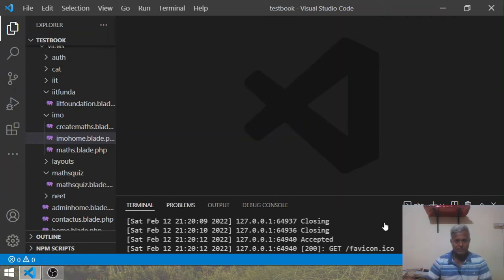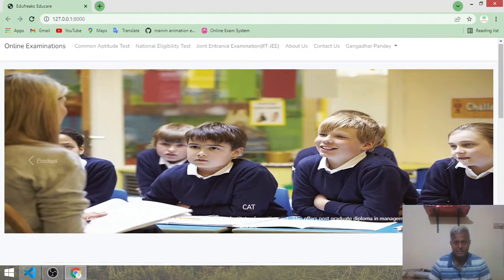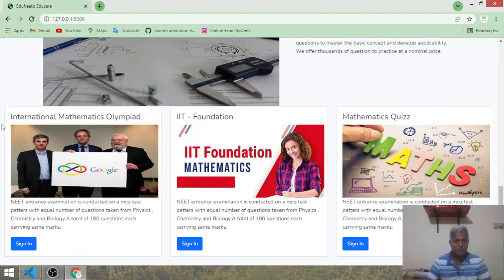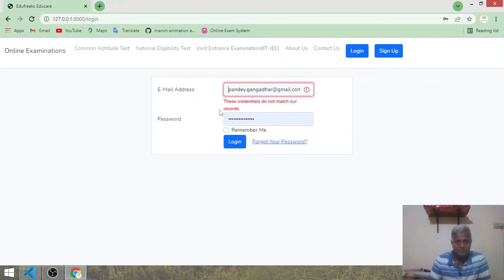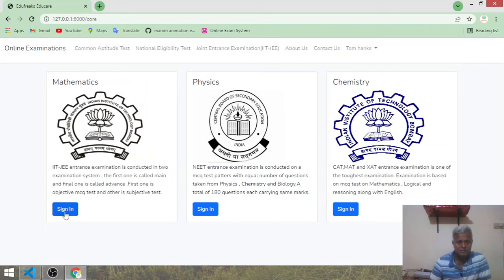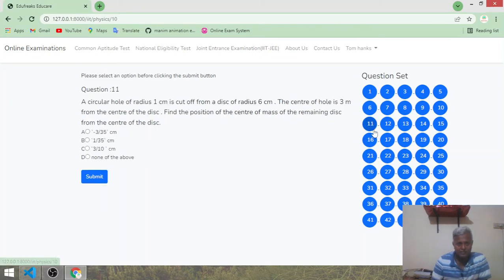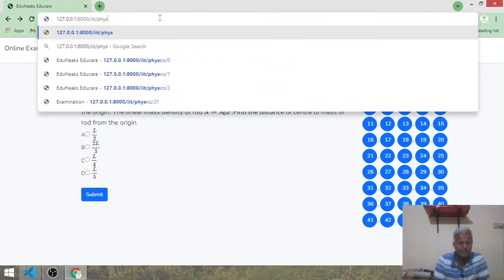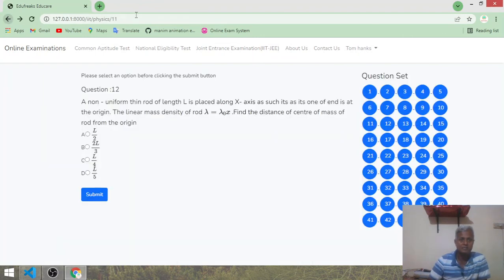Web site designed by Edufreaks with Laravel 8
This is demonstration of laravel web application.